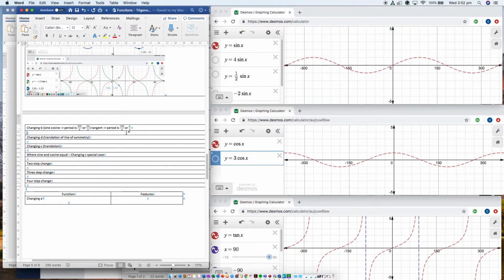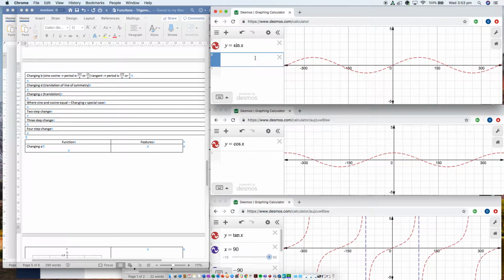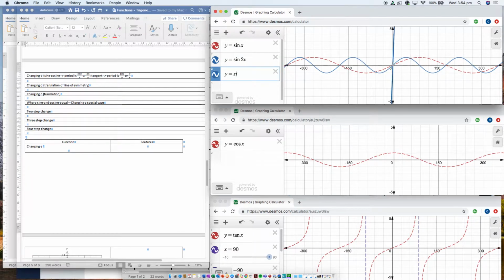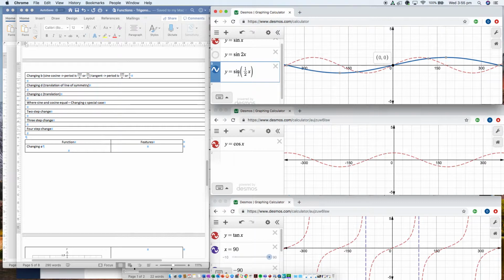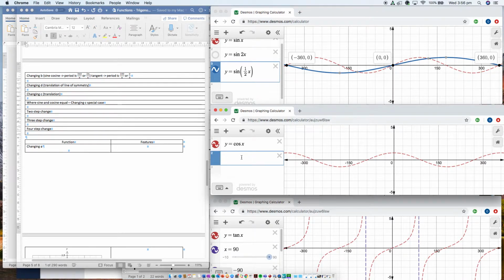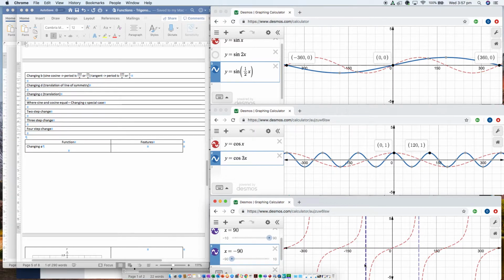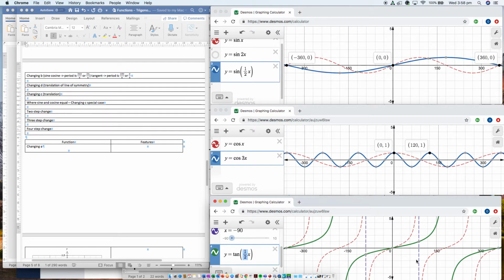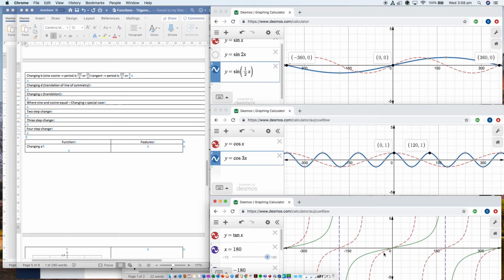Trig Transformations changing b